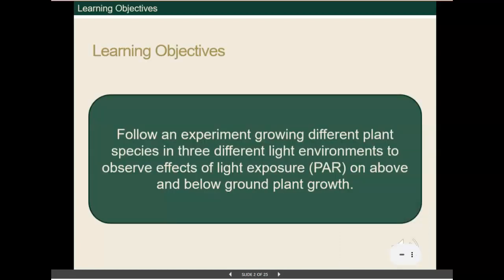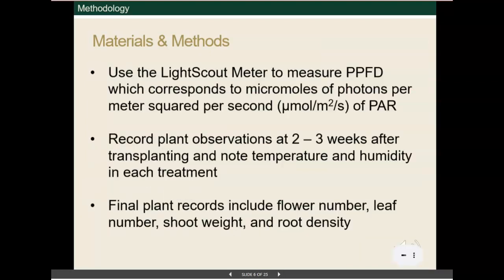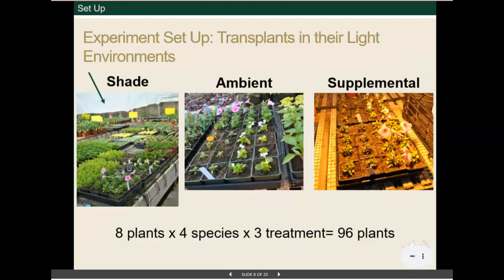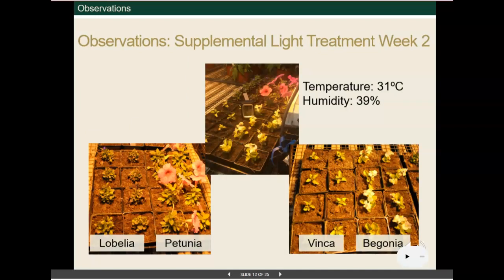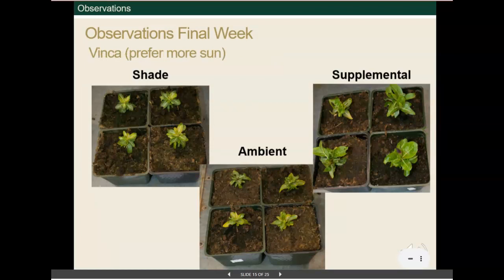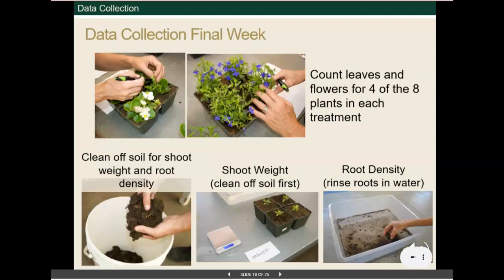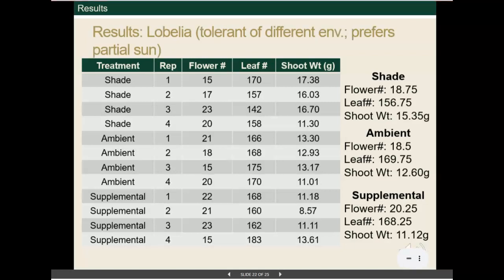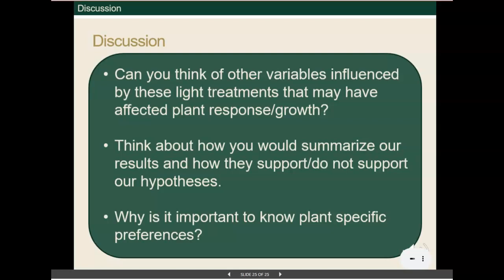Photosynthesis Lab Activity